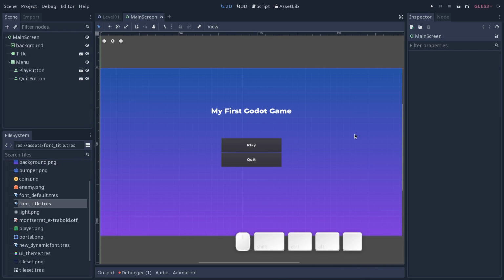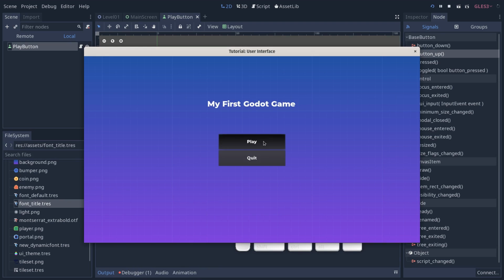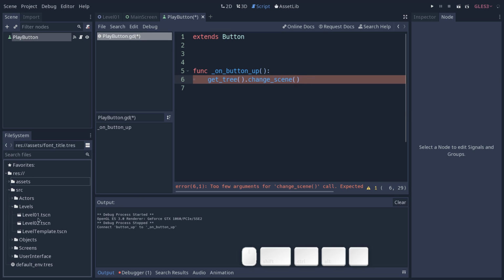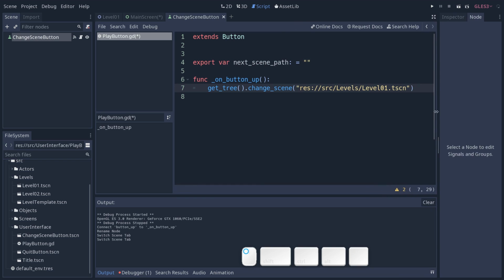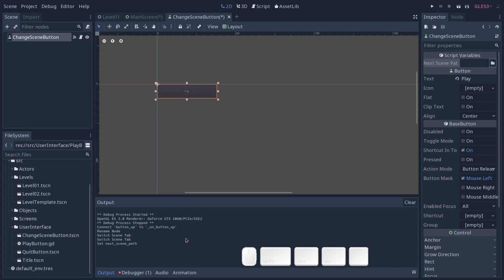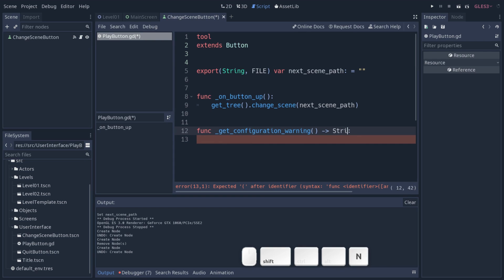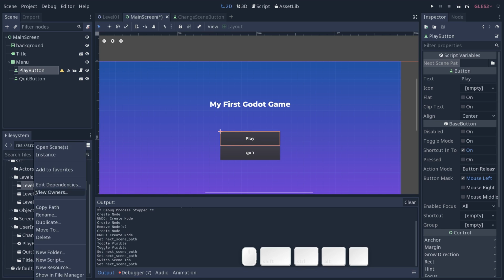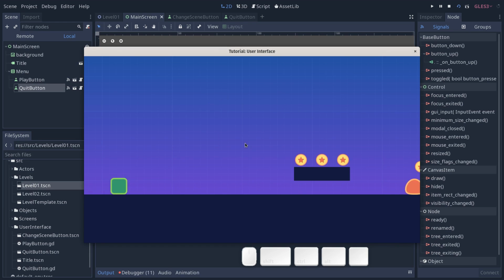45 Кодирование кнопок